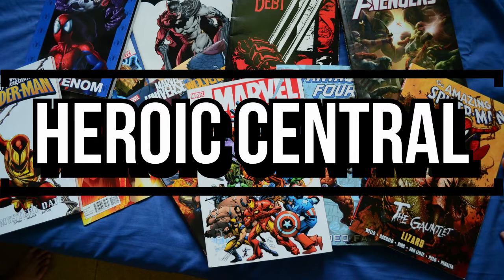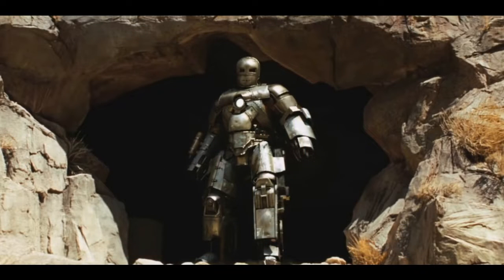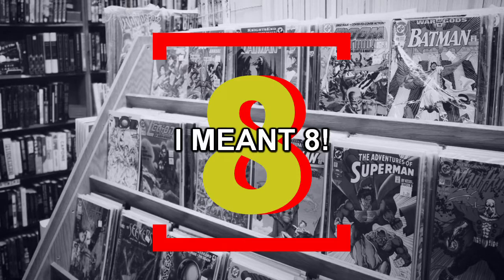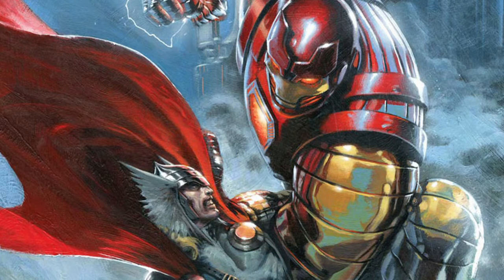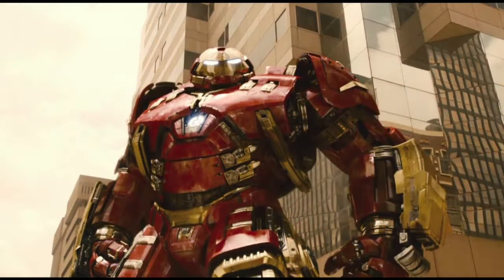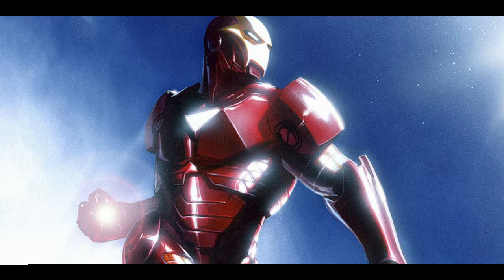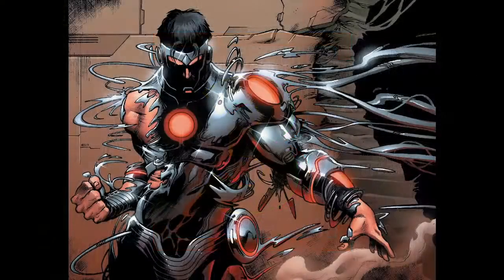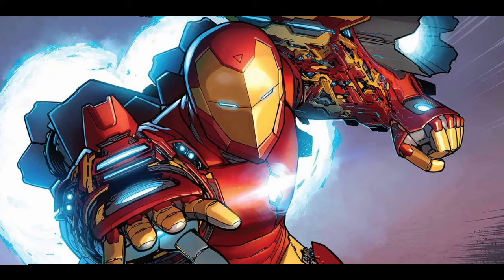TOP 10: Iron Man Armors!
In this video I count down the best Iron Man armors in comics!